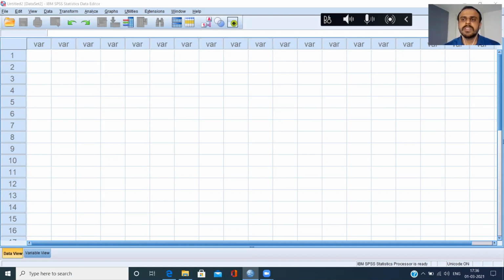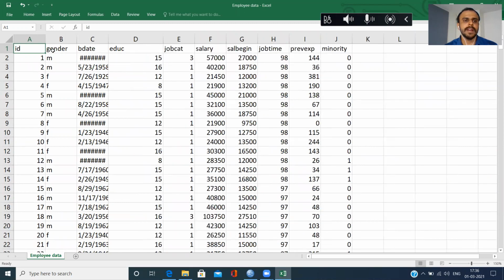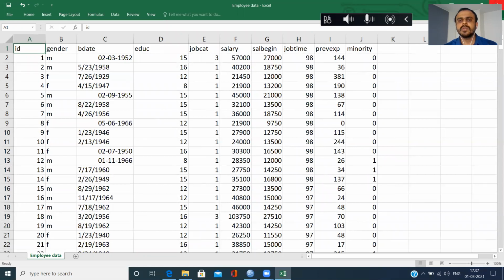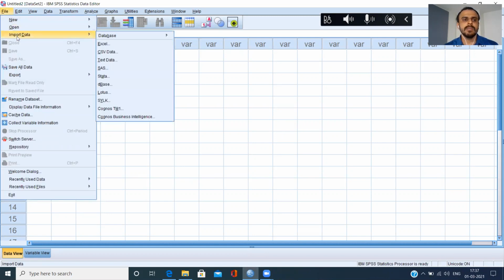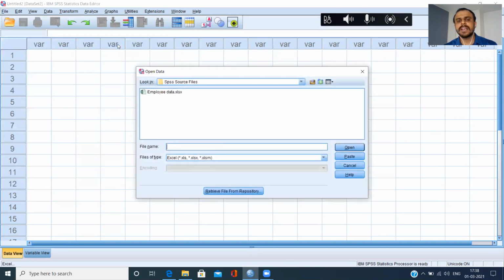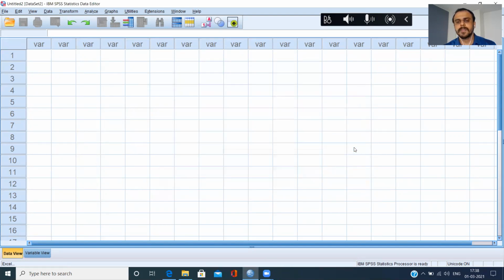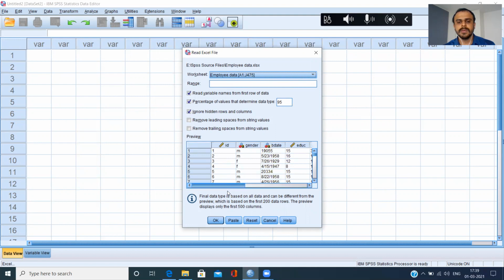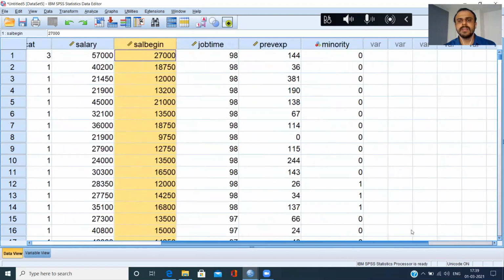Step by step procedure to Import an Excel File in SPSS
In this video we demonstrate how to import an excel file into SPSS